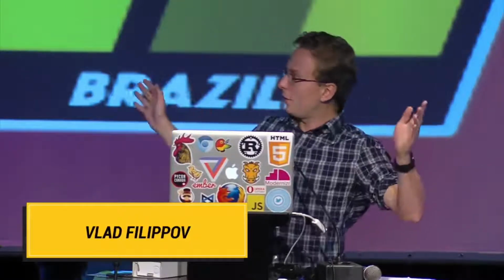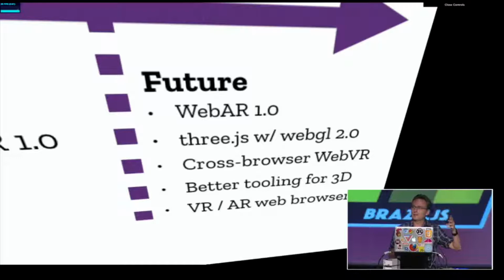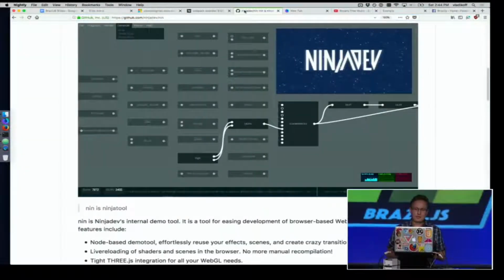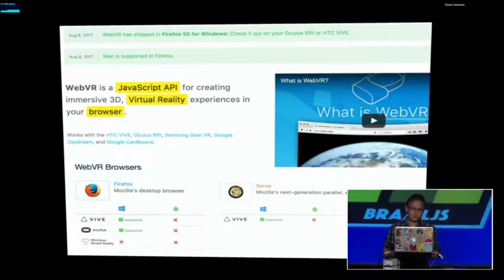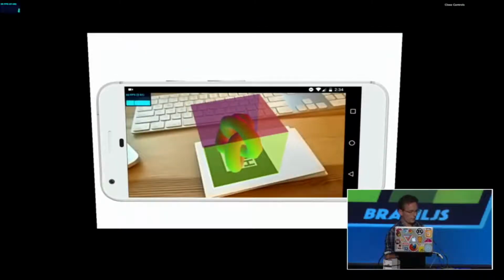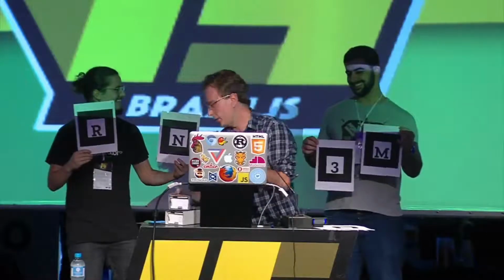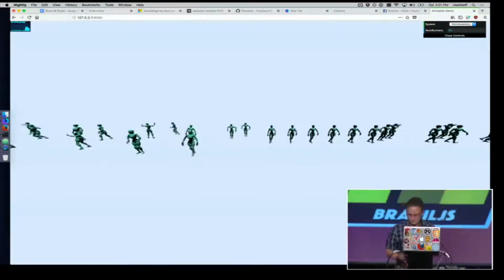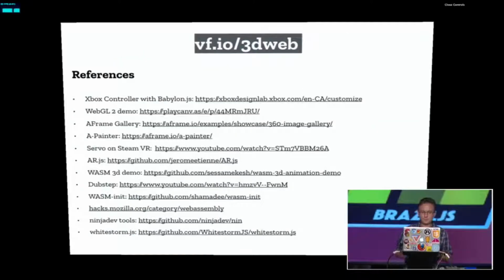BrazilJS 2017 - Vlad Filippov - 3D and the Web Platform